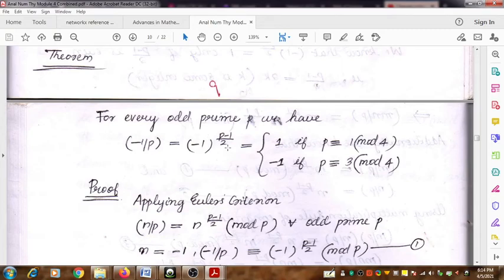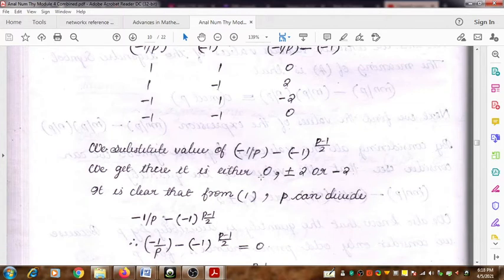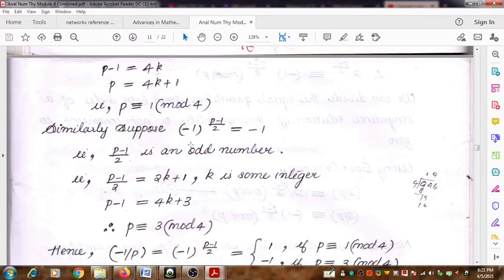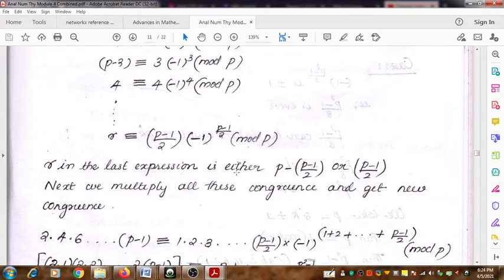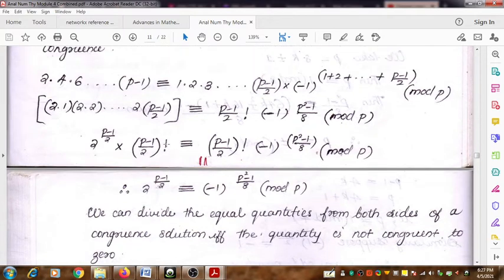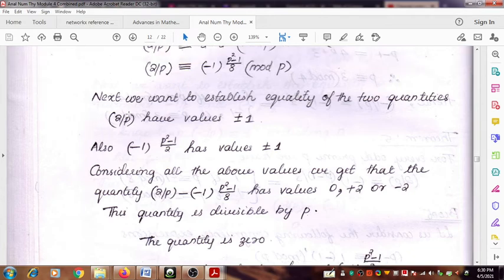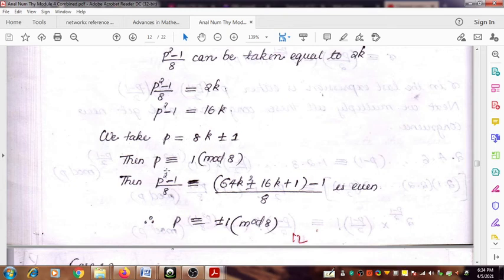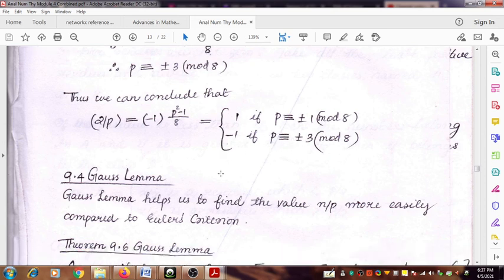Number Theory Legendre Symbol Values of some numbers